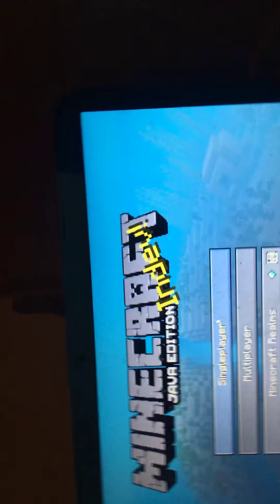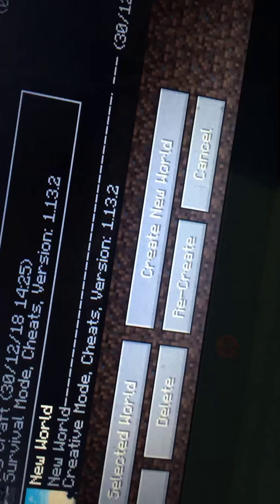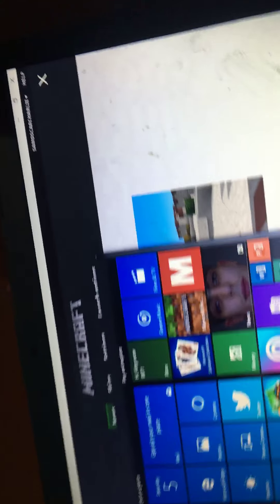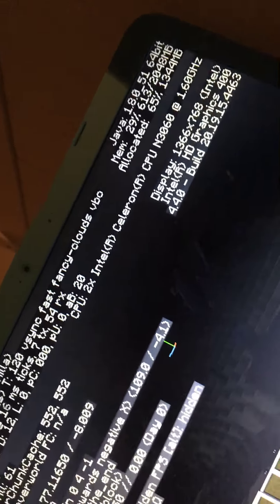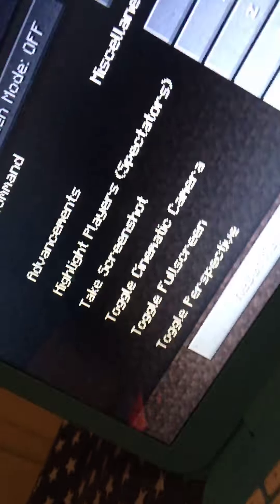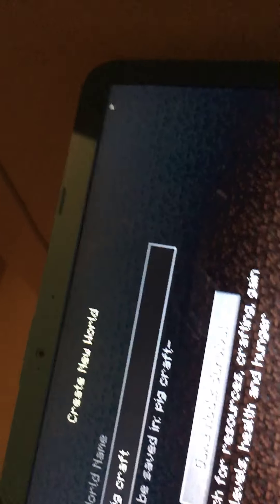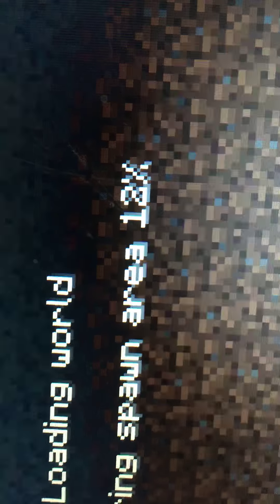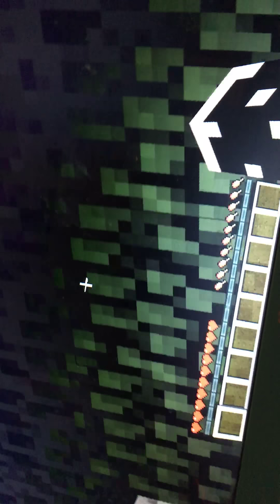Survival(mouse vs keyboard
This is are survival